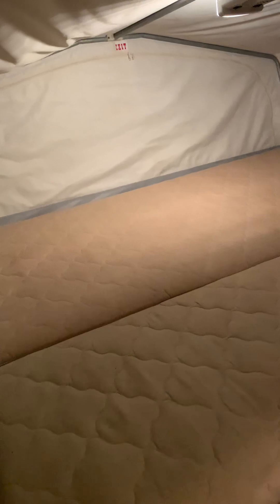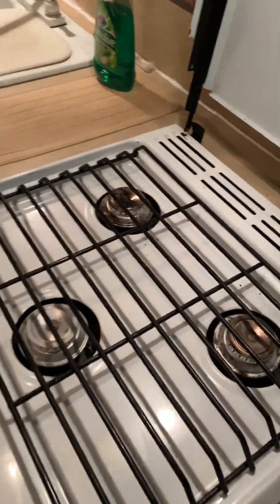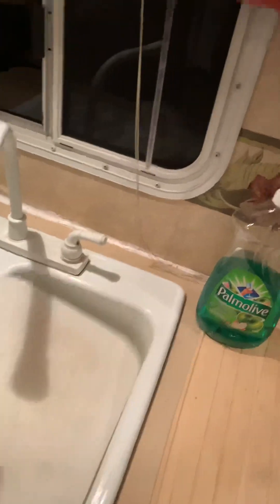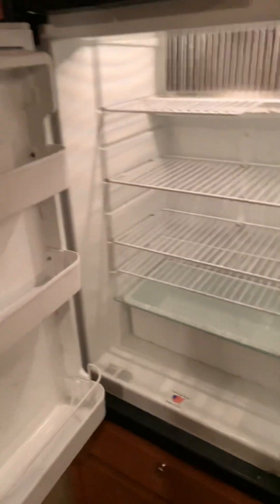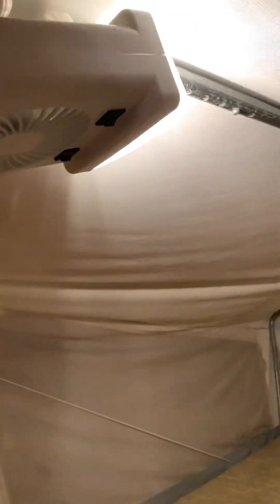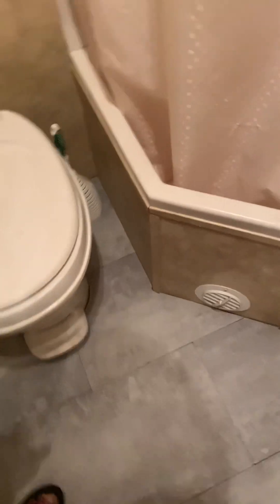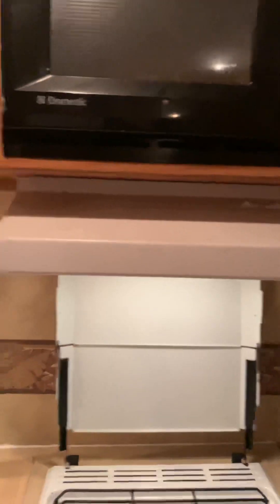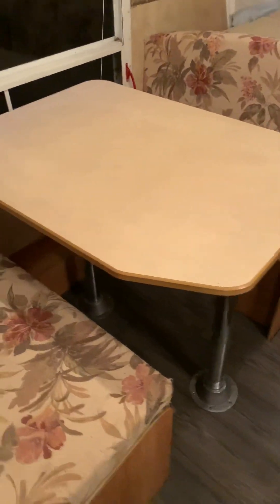Jayco Featherlight Camper trailer for sale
See Kijiji ad for full description. For sale $7,500 in Preston’s condition! A must see. Located near Bayview and Eglinton in Toronto.